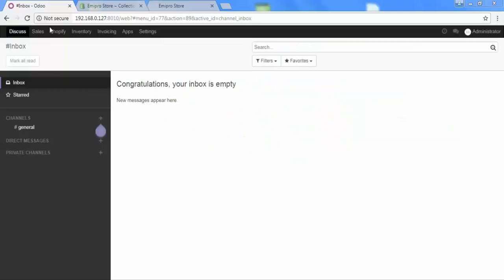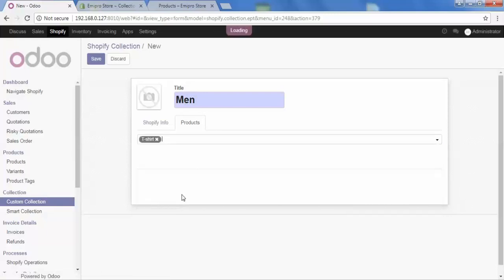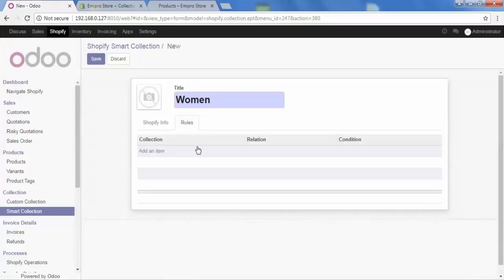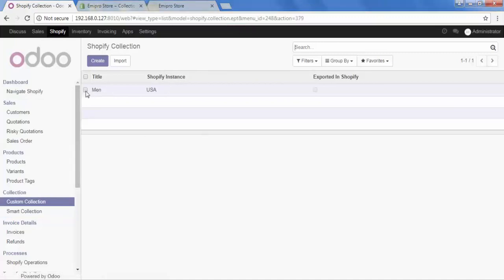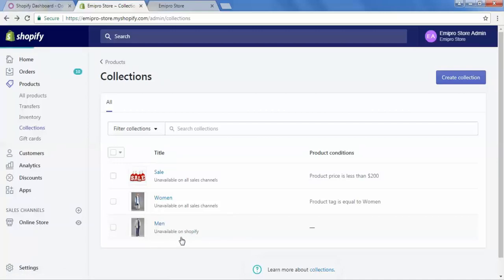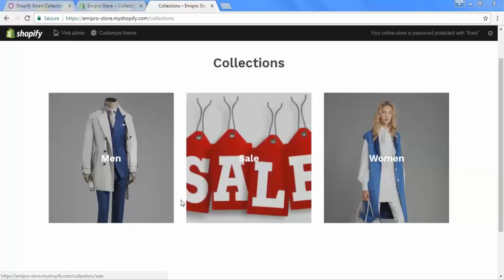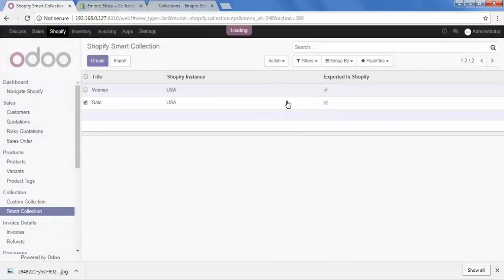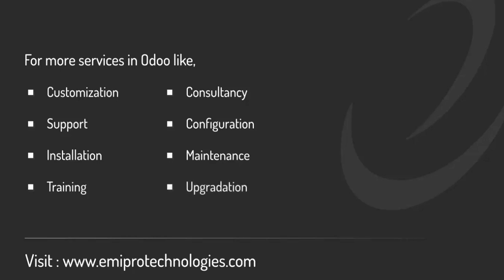2.1 - Creating, Exporting and Updating Collections from Odoo to Shopify | Shopify Odoo Connector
In this video you will see use of Collection, how to Create, Export and Update Collection from Odoo to Shopify.

Information like :

- Use of Collection
- How to Create Custom Collection & Smart Collection
- How to Export Collection (Particular selected and Bulk Operation)
- How to Update Collection (Particular selected and Bulk Operation)

In the next video you will see how to process Orders in Odoo and Update Order Status as Completed, Cancelled or Refunded from Odoo to Shopify.